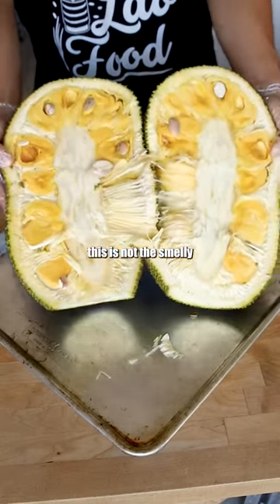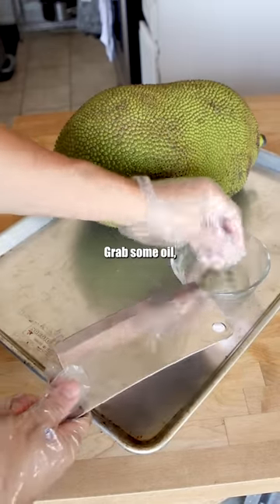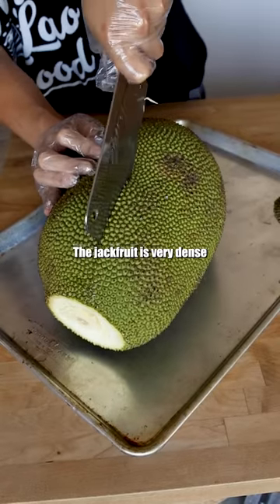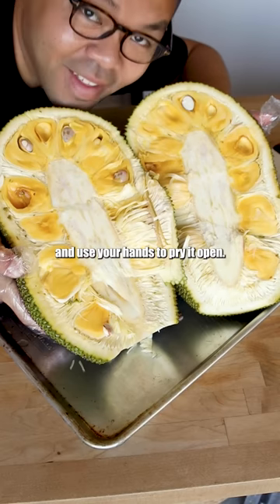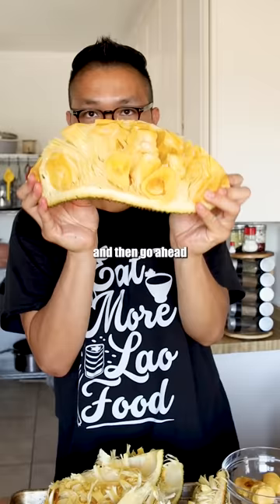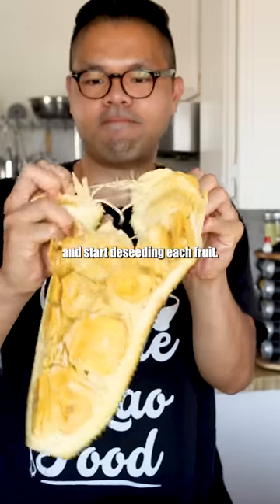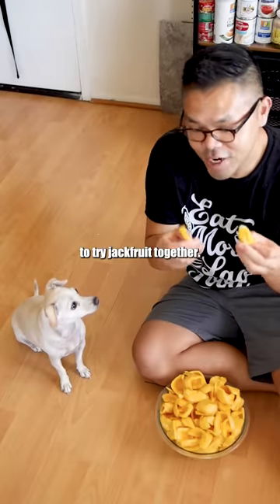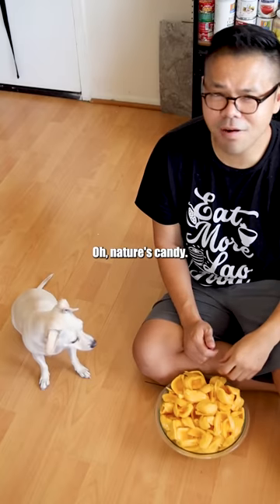Opening the world's biggest fruit